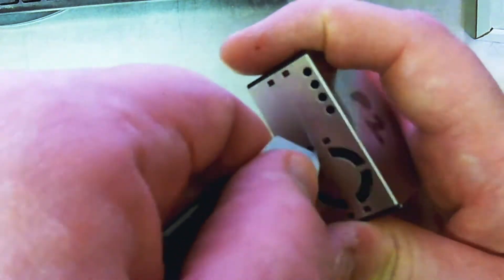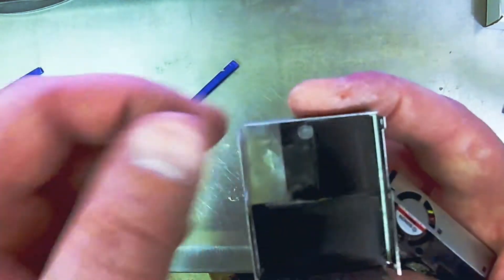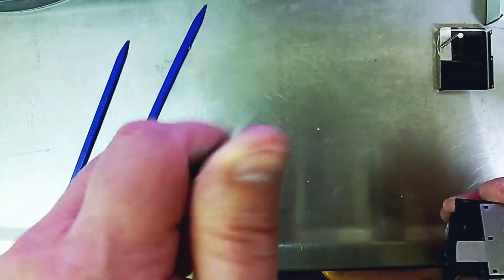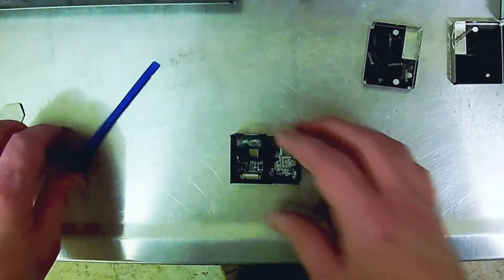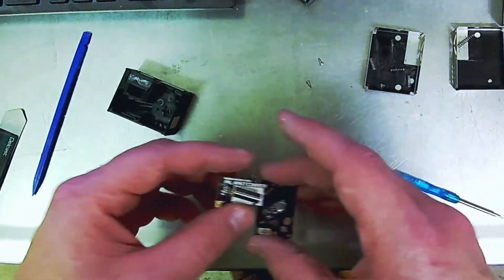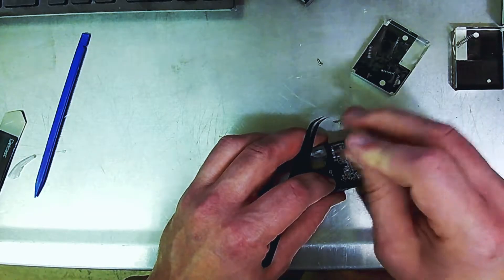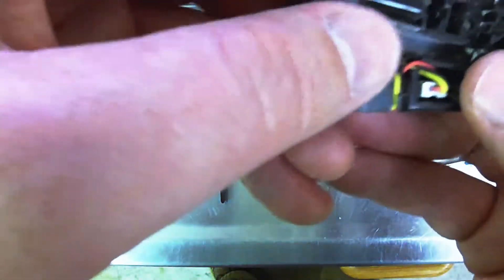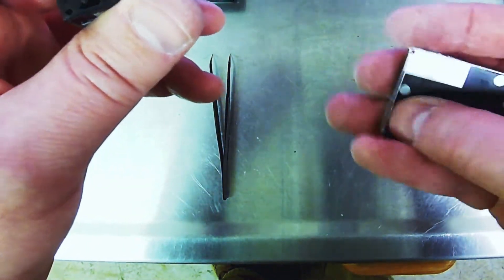Disassembling and cleaning a Plantower PMS5003 dust sensor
Shows how to disassemble and clean a Plantower PMS5003 dust sensor using a few prying tools and a small philips screwdriver.
Video edited and replaced on 10/4/2021 to improve lighting and add a note @ 4:56.